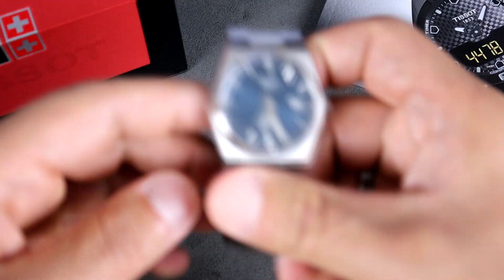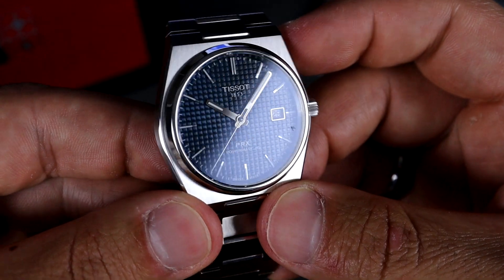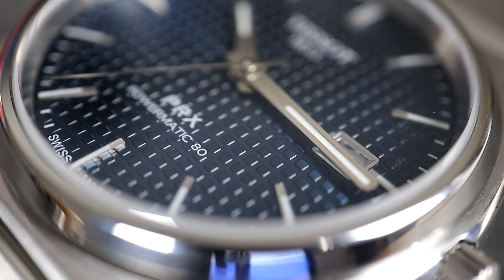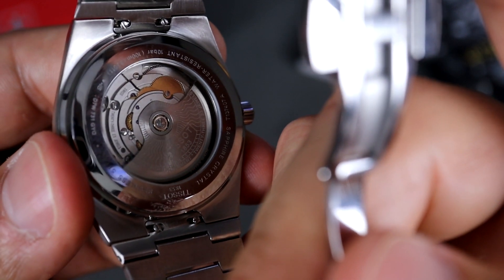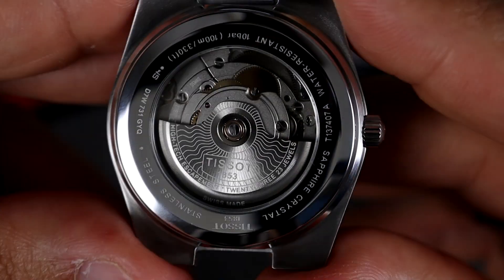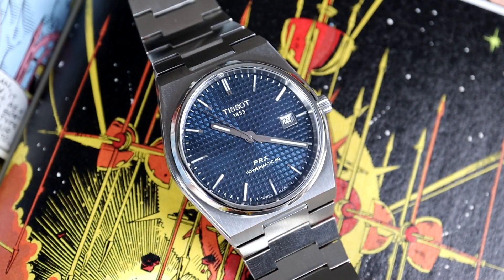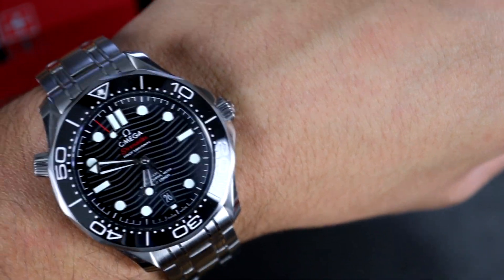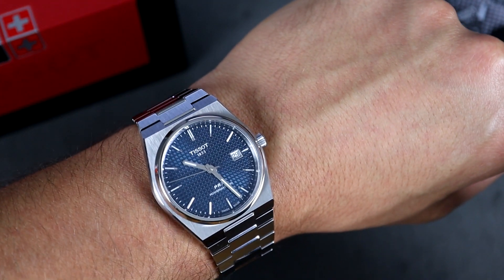Is the New PRX Powermatic 80 PERFECT?! | Tissot PRX Automatic Review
After spending a couple of weeks with the PRX Powermatic 80 I can honestly say I LOVE THIS WATCH! This can possibly be my favorite watch of 2021!  I'm excited to see if Tissot releases new strap options to utilize those spring bars (hint hint nudge nudge Tissot).

Tissot PRX Powermatic 80
Tissot PRX Quartz

0:00 Intro
1:39 PRX Powermatic 80
5:56 The Exhibition Case Back
8:32 Lume Shot
9:39 Wrist Shot (7.5" Wrist)
11:18 Closing Thoughts

// G E A R H E A D S